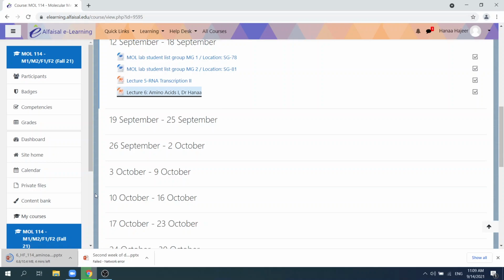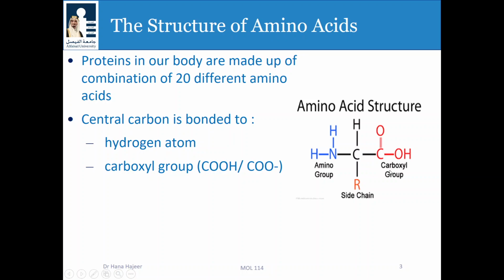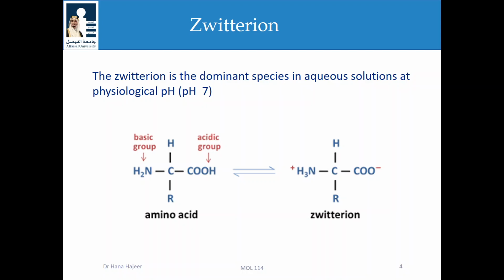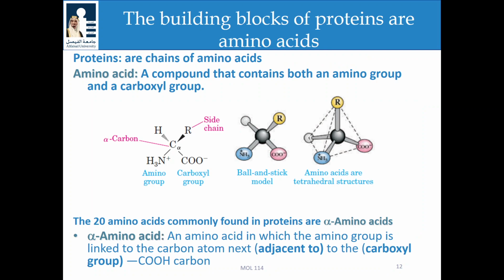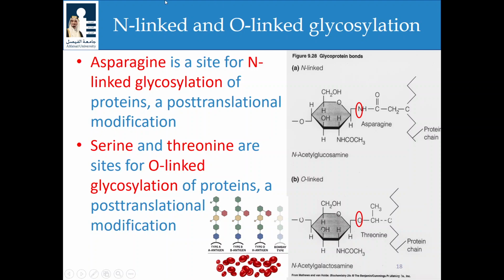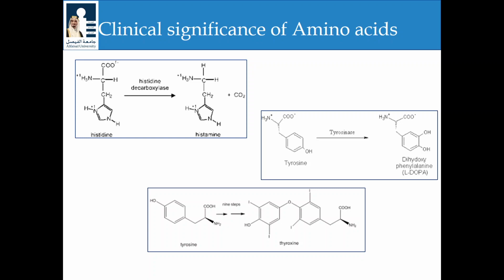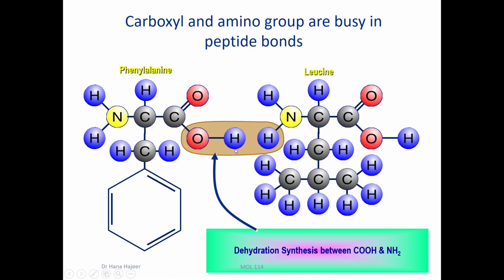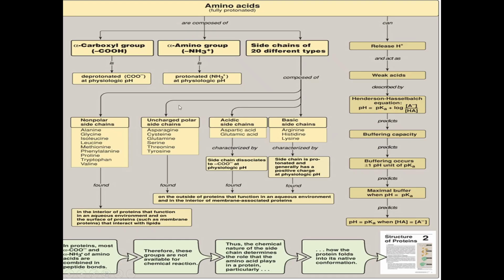6 | Amino Acids I | Dr. Hanaa | 14/09/21